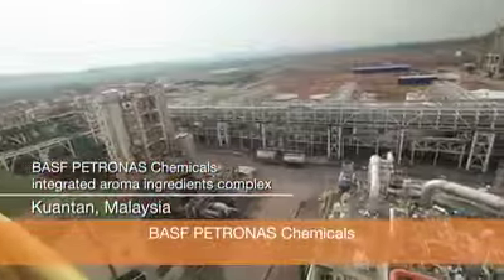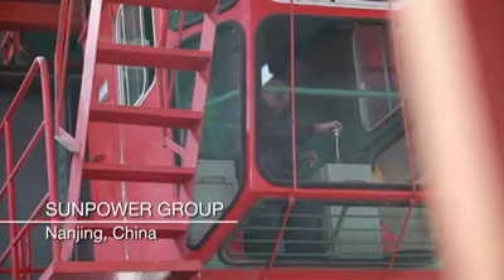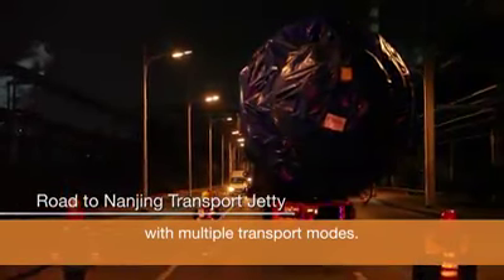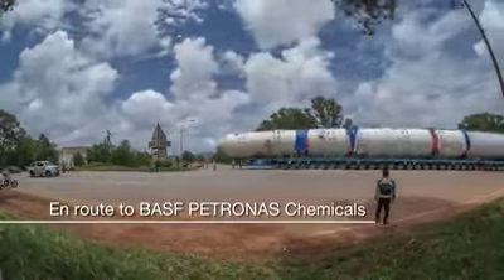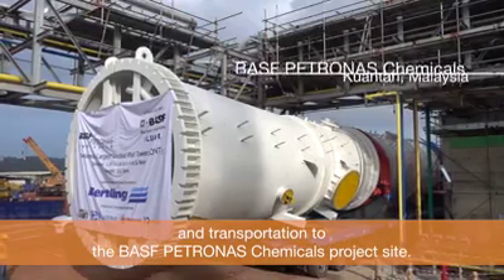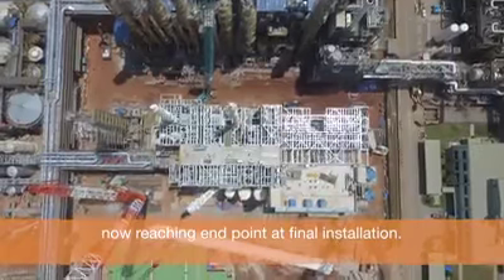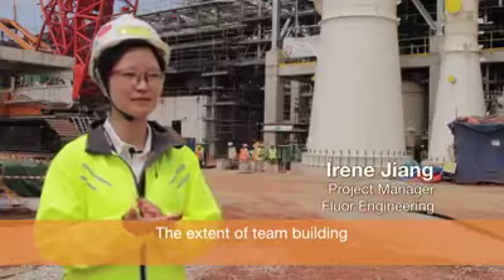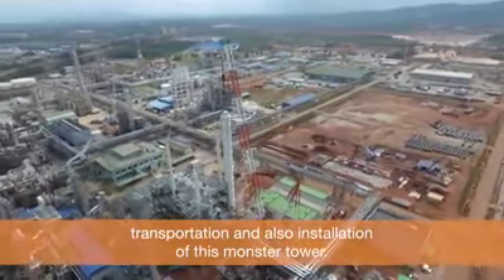BASF Petronas Chemicals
Extraordinary Engineering - T5000, a giant's journey ends in success.